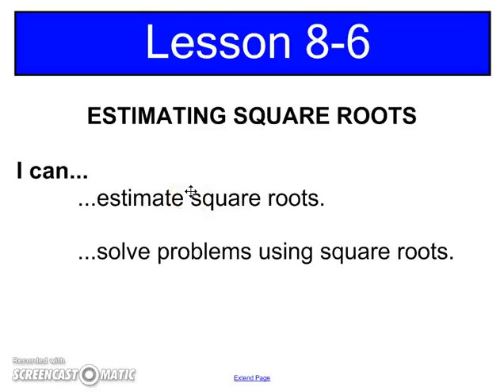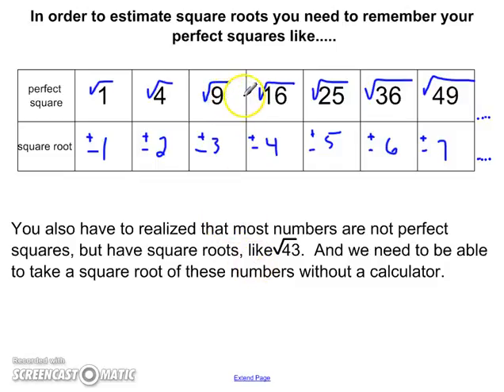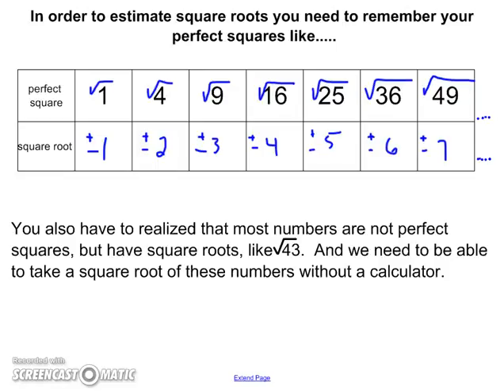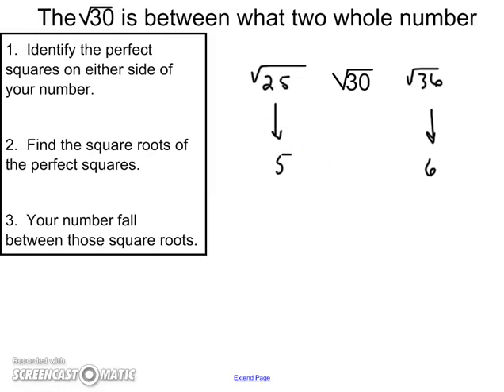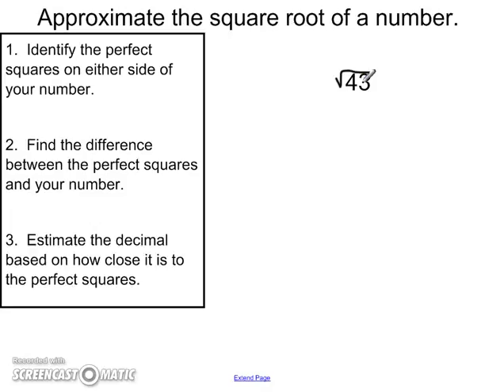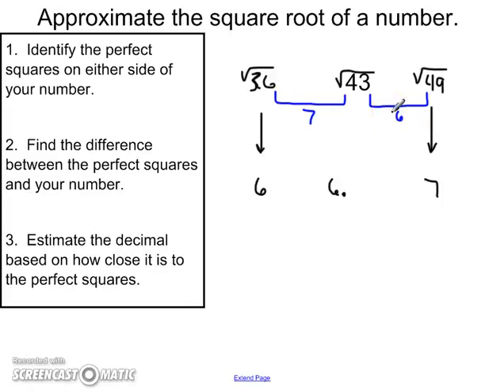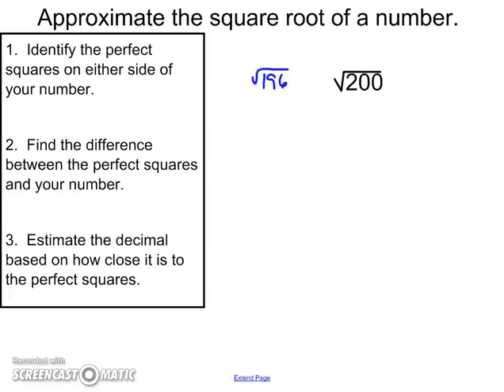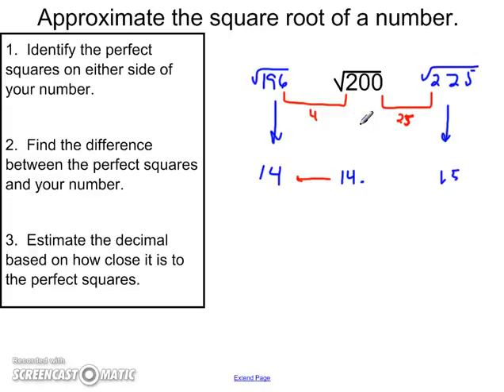Lesson 8-6: Estimating Square Roots